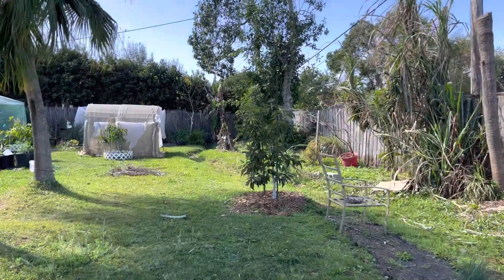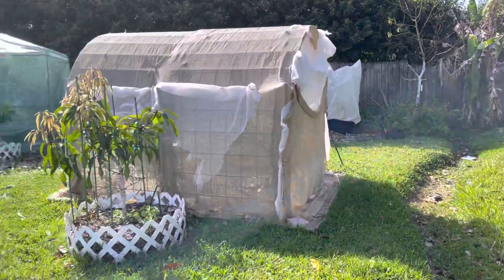How to plant your tropical fruit tree to prevent roots from rotting.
In this video I show you how I plant my fruit trees.  I have been using this technique for two years now and I have found it very satisfactory.
I hope this helps you when you go to plant your fruit trees.
As always keep planting?